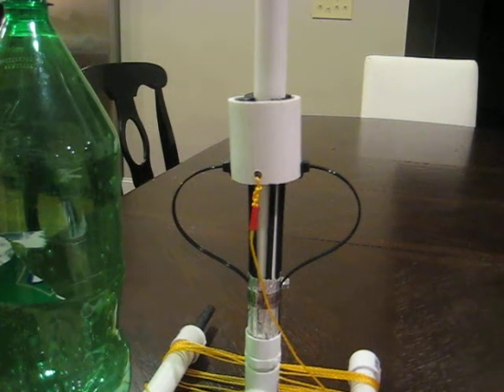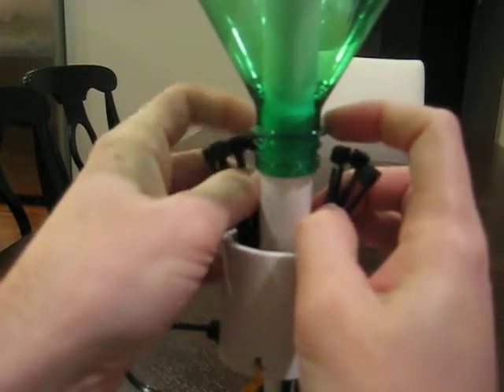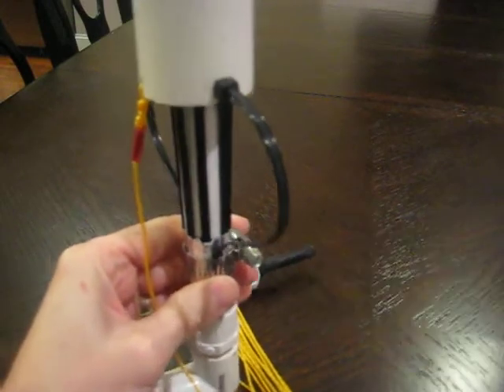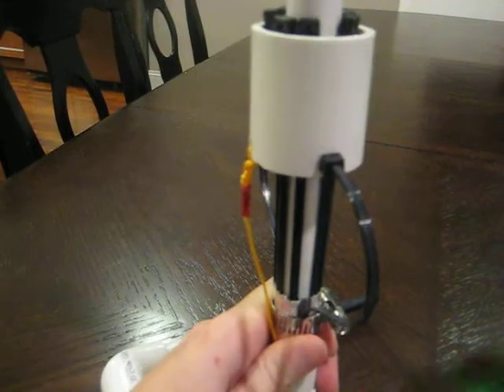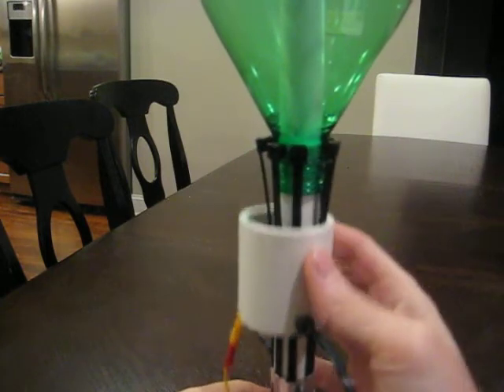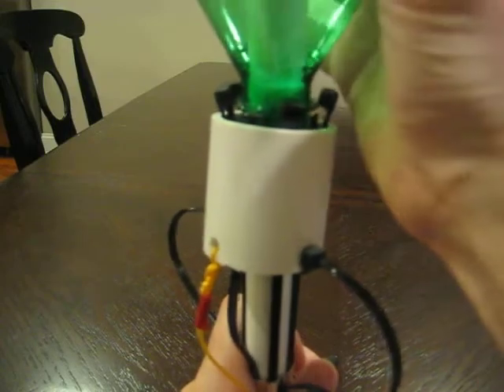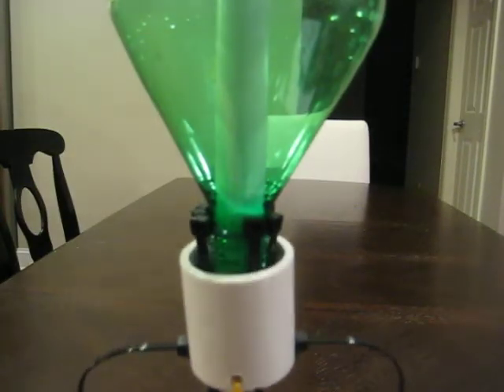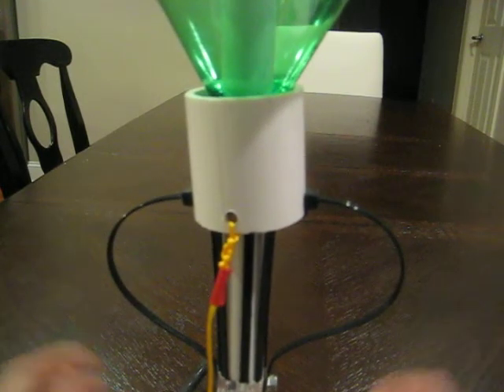How to Adjust a Water Rocket Launcher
Adjusting the vertical clamp position on a Far Reach Micro Launcher.
If you would like your own you can pick one up on ebay